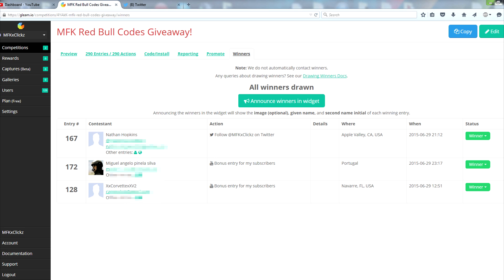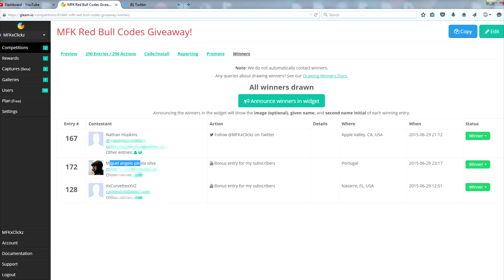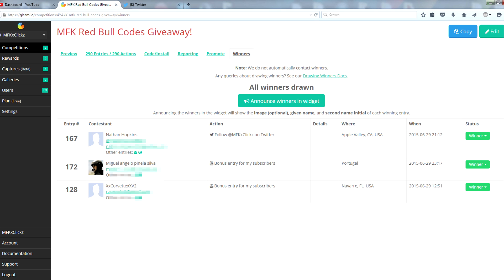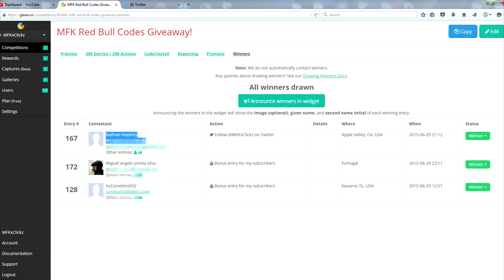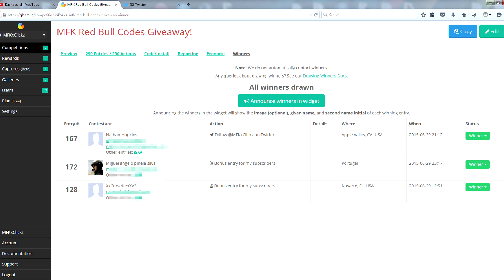Destiny The Taken King RedBull Quest Giveaway Winners!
Check Out No Scope Glasses